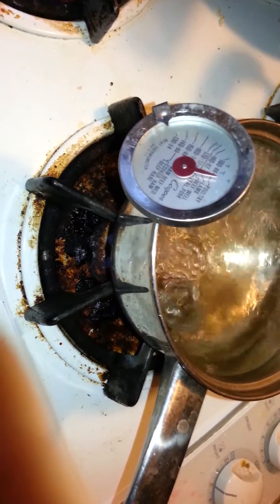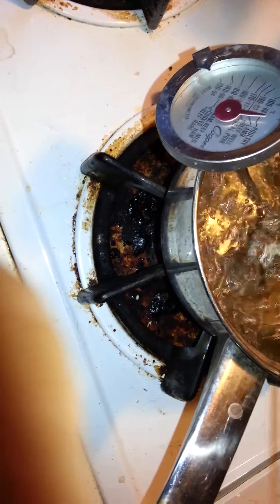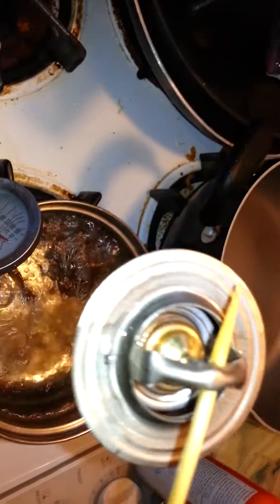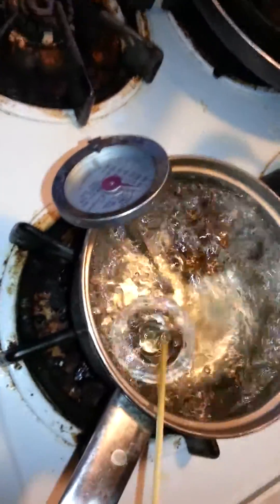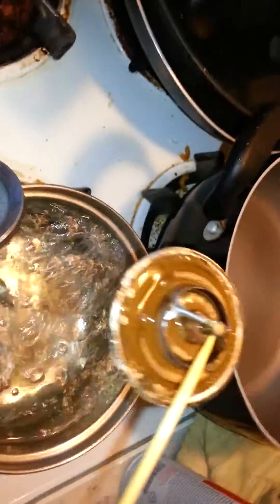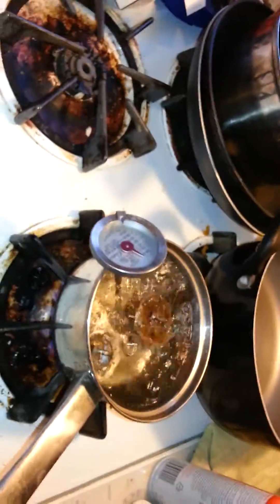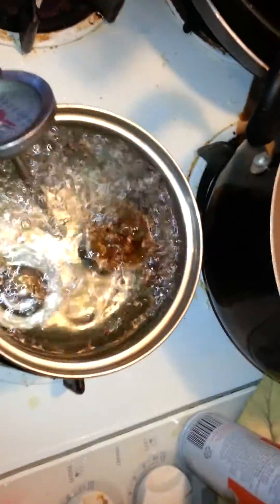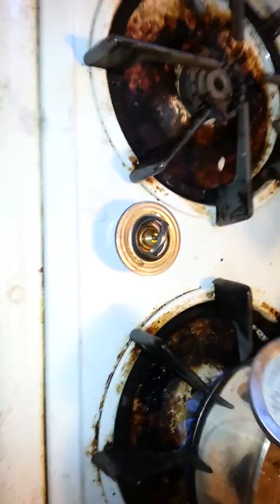checking to see if car thermostat is working properly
are jay showing how to check if your thermostat is working properly in your car or truck